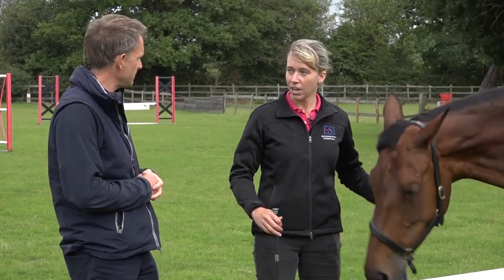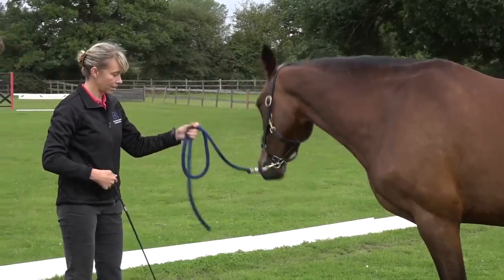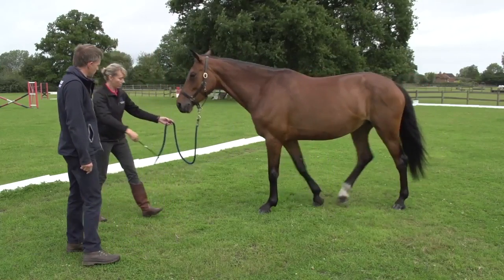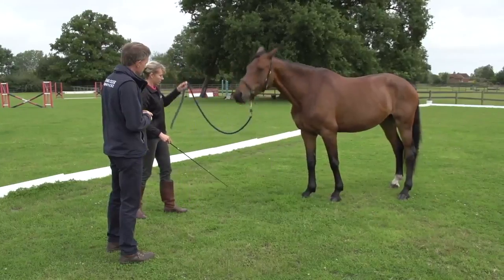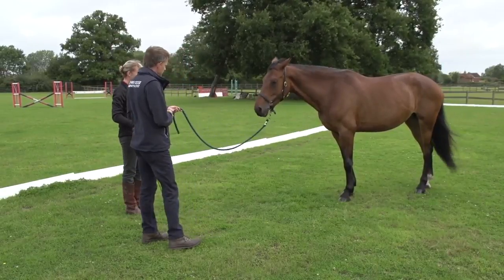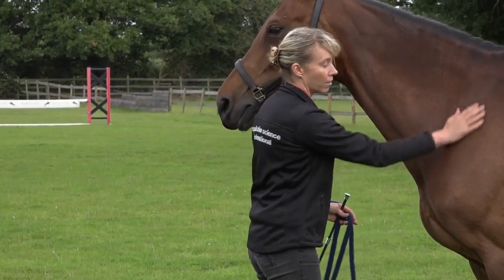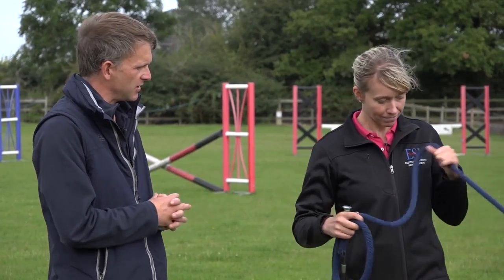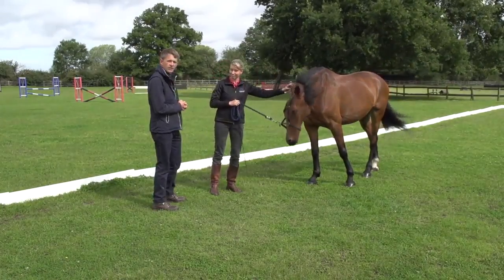Don't Break Your Vet - Learning to Stand Still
Equine vets have one of the highest injury risks of all civilian professions. To help address this serious issue the British Equine Veterinary Association (BEVA) has produced a series of short videos, featuring vet and equine behaviourist Gemma Pearson, providing quick and simple ways of teaching horses to be quiet, relaxed and safe for injections, clipping, worming, examinations and other veterinary procedures.